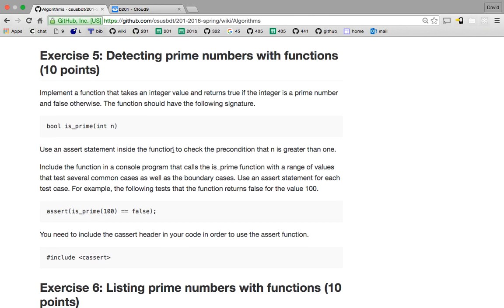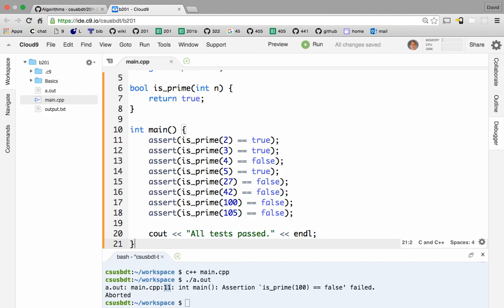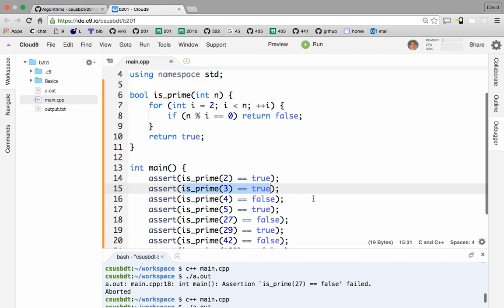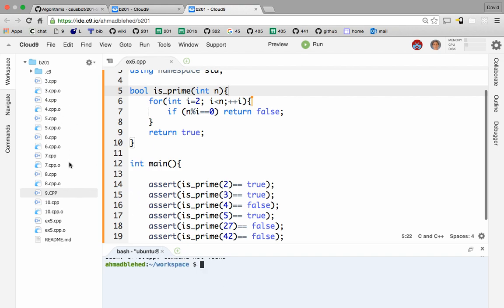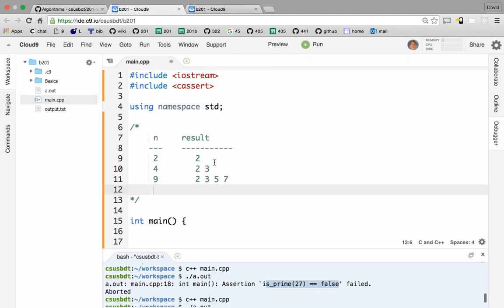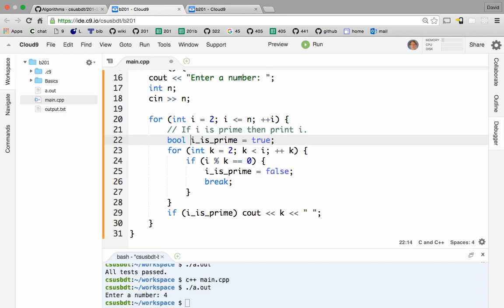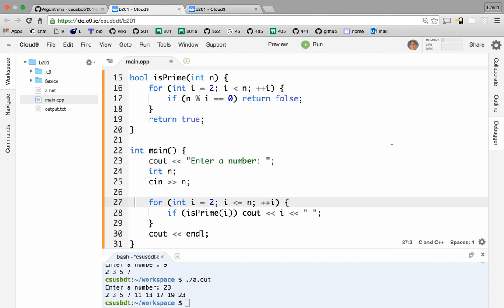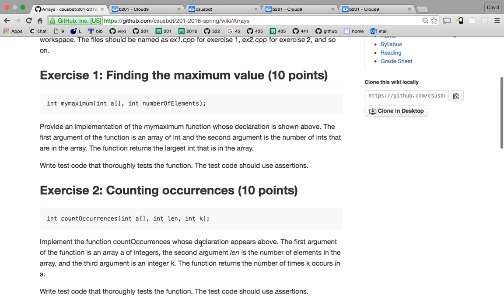C++ functions for beginners, May 10, 2016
Lecture on C++ functions.  For beginners.  Recorded May 10, 2016.